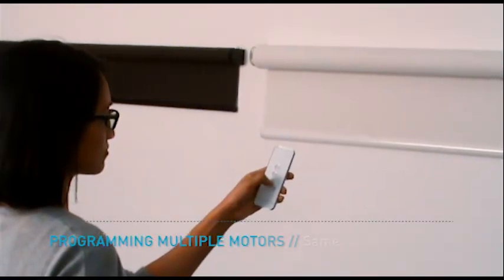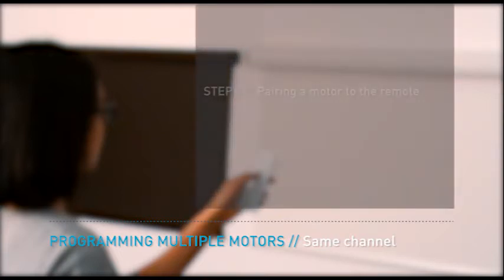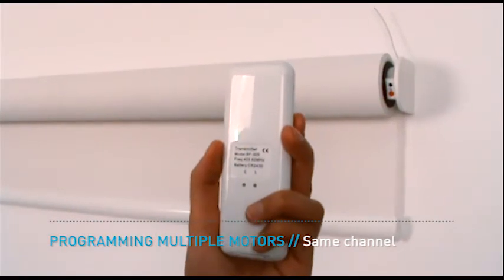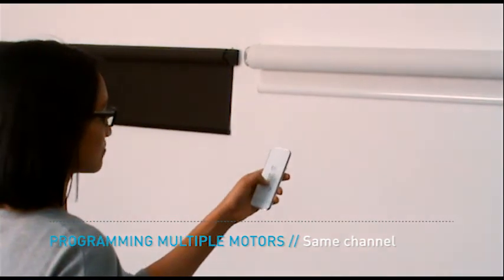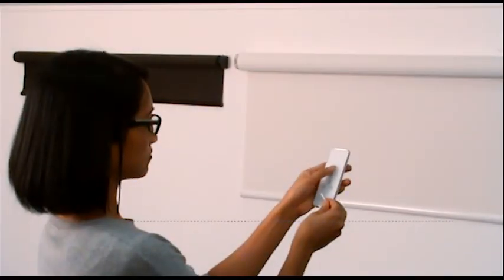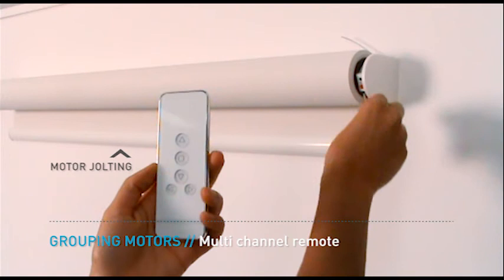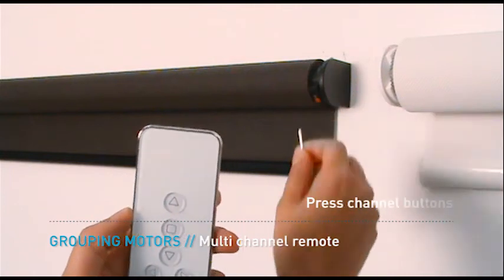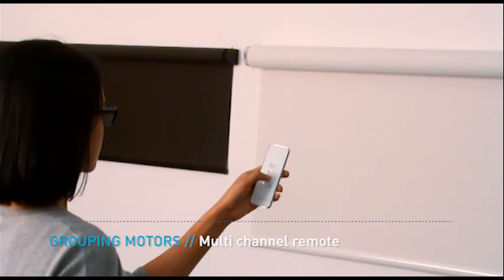Automate | Wirefree Legacy Motors | Programming Remote with Multiple Motors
This video provides step-by-step instructions on how to program multiple motors using Acmeda's Automate Wirefree S35 and S45 motors and the RF 201 (single channel) and RF 205 (multiple channel) remotes.

You will be instructed on how to program multiple motors with a single or multiple channel remote as well as creating motor groups and subgroups.

This video should be viewed in conjunction with the written instructions - 'Automate Wirefree S35 and S45 Programming Instructions'.